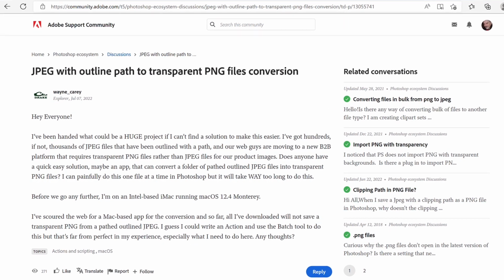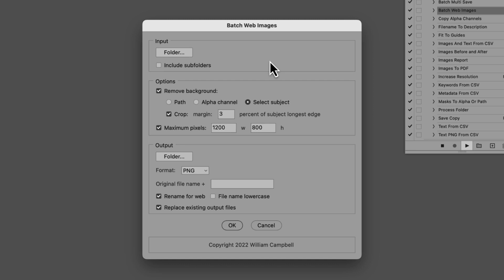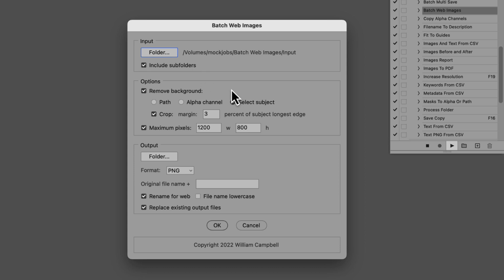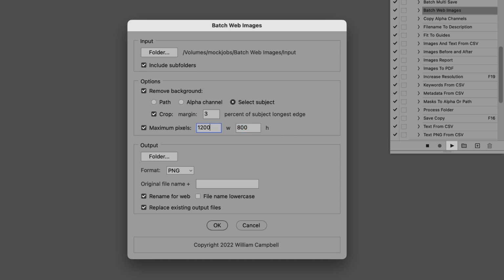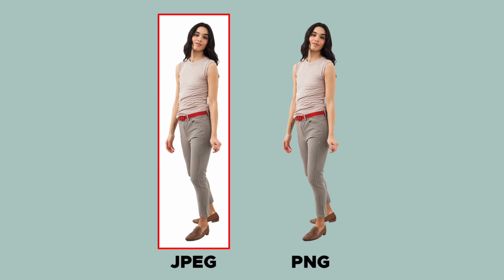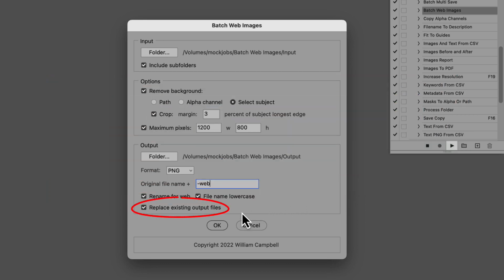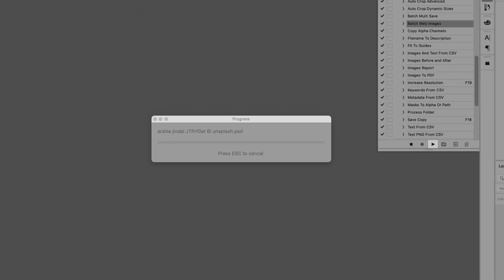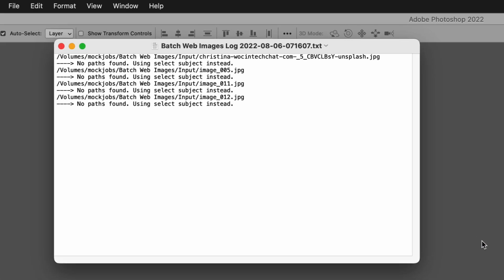Photoshop Script Batch Web Images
JavaScript for Photoshop removes backgrounds, reduces dimensions, and saves images as JPG or PNG for web use. Video tutorial is macOS. Script works the same both macOS and Windows.

- Convert folder of images to JPG or PNG
- Remove background
- Crop in on subject
- Limit pixel dimensions